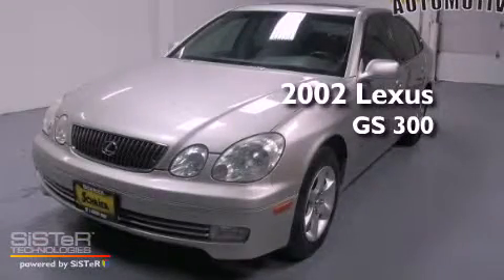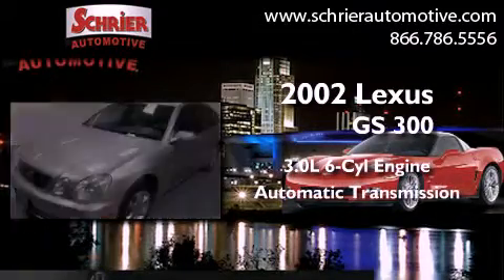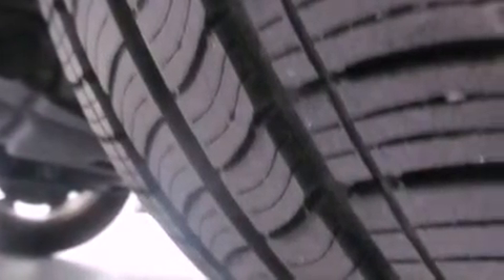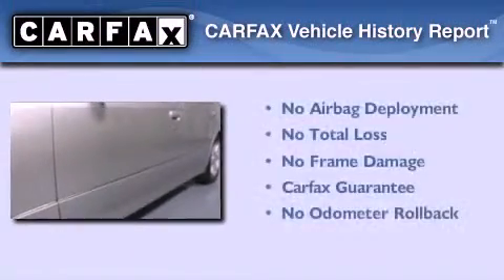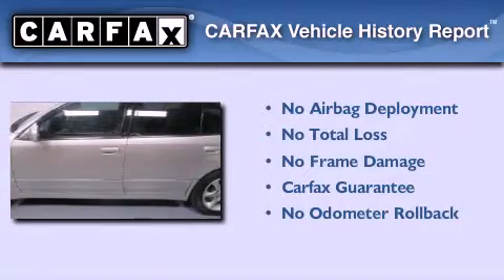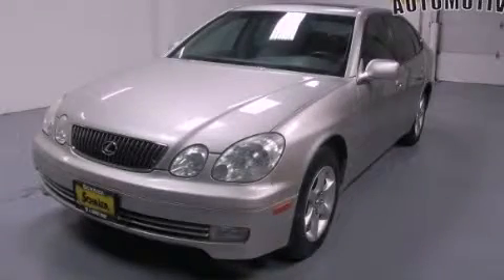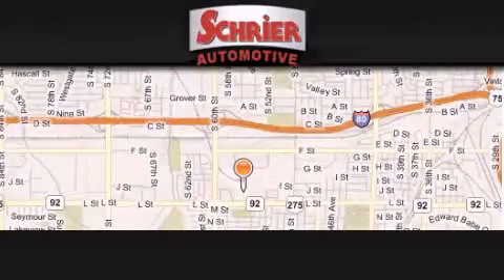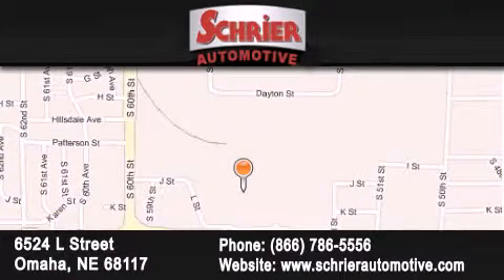Pre-Owned 2002 Lexus GS 300 Omaha NE 68117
Year : 2002
 Make : Lexus
 Model : GS 300
 Engine : 3.0L (183) twin cam EFI 24-valve I6 engine
 Trans . : Automatic
 Exterior : Silver
 Miles : 97,892
 Interior : Gray
 Stock : 161235